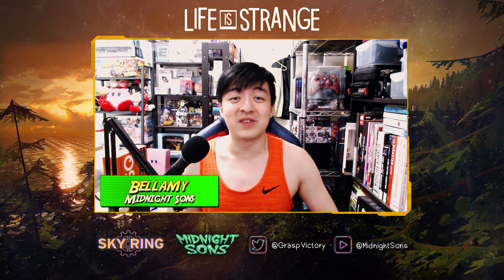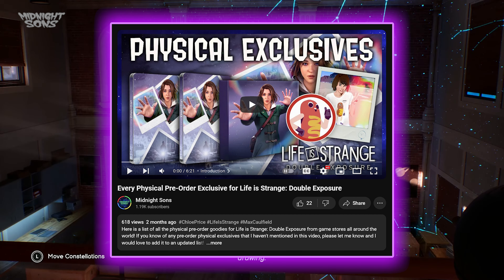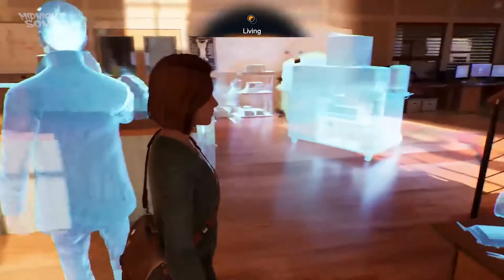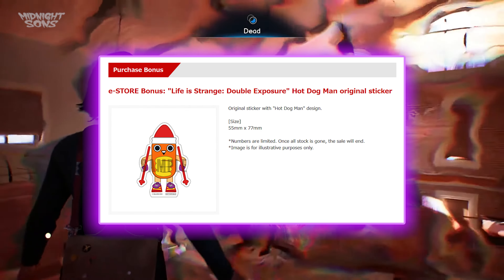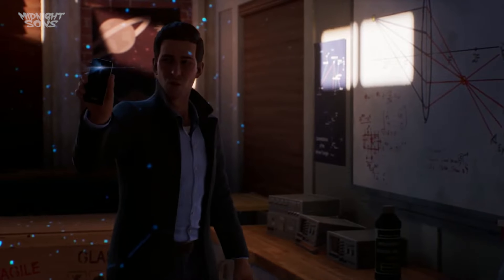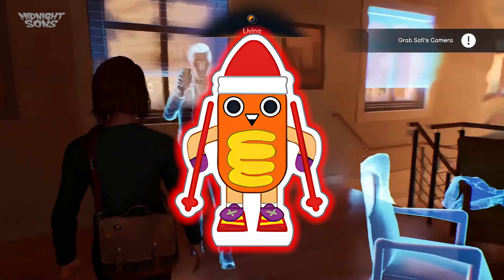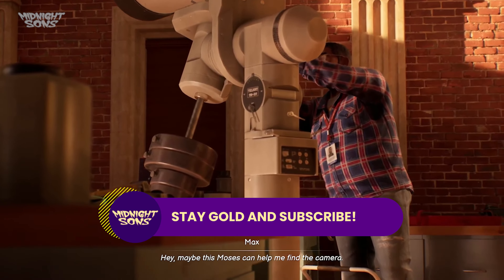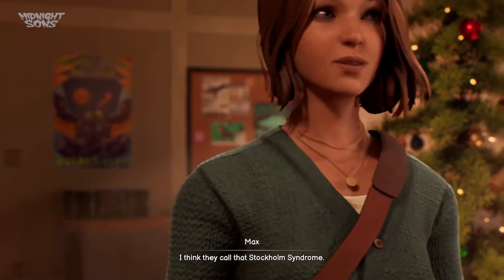Hawt Dawg Man Pre-Order Bonus Sticker Revealed | Life is Strange: Double Exposure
We've finally been shown the final design for the exclusive Hawt Dawg Man sticker that will be given away as a physical pre-order bonus for Life is Strange: Double Exposure (PS5) on the Japanese Square Enix E-Store!